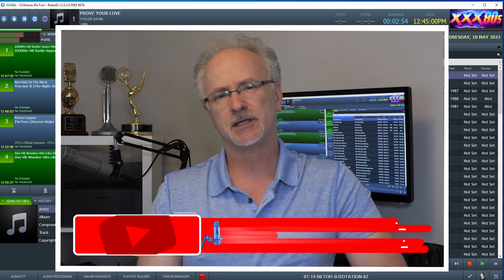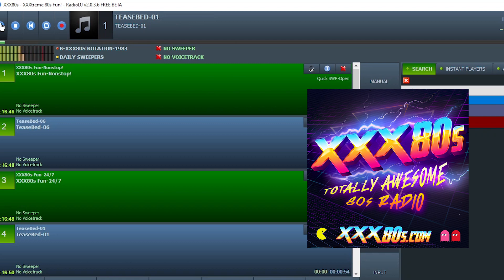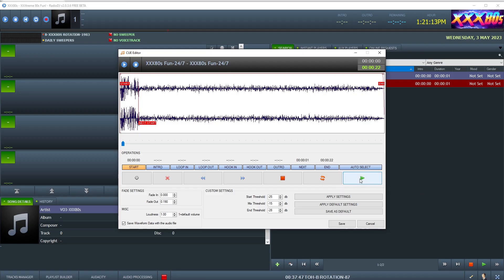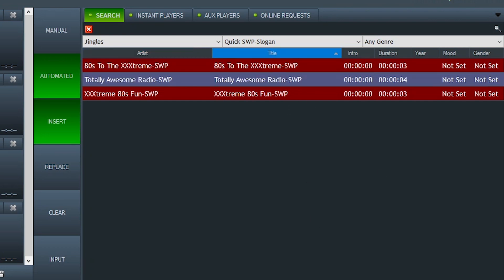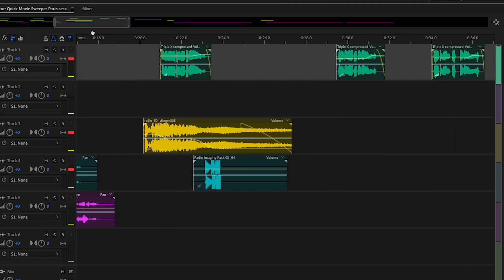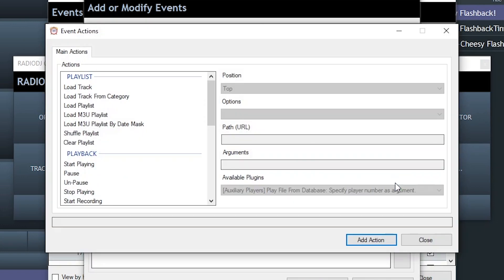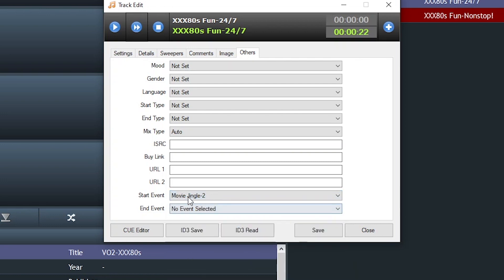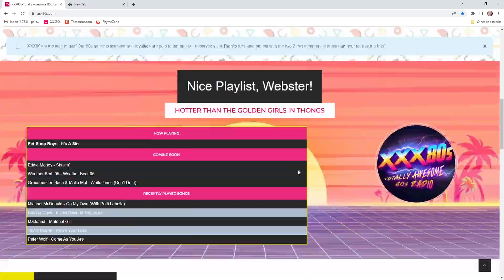RadioDJ: Automated Jingle Creation-Easy Trick!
Your station is only as good as its imaging…as a former, day-drinking PD used to say. For your sound to -POP-, great jingles, liners and sweepers are a must! BUT, creating all those production elements is a colossal time suck! I know, because I’ve spent weeks creating over 200 imaging elements for my rinky dink online station, XXX80s.com.

There must be a better way! (This is sounding too much like an infomercial)

⏰ CHAPTERS ⏰
00:00 Exciting Intro!
00:31 Radio Background
01:18 Jingle Examples-The Old Way
02:07 Examples of "Auto Jingles"
03:46 Breakdown of Auto Jingle Parts
06:30 Magic of Auto Jingles=Events
08:41 Testing New Event Trigger
09:16 Big Finish!

Here’s a ‘creative’ way to streamline and automate jingle creation/production. Using Events in the RadioDJ software, you can program sequences of different production elements. Instead of creating and mastering 20 standalone jingles, you only create the individual jingle parts and let RadioDJ put them together for a seamless, fresh sound. Want more jingles? Just import raw elements!

Confused? Perfect! All will be explained. Still confused? Hit me with any questions in the comments.

🎙️ My Radio Set-Up
Electrovoice RE-20 Mic ~
Soundcraft 8Ch Mixer ~
Focusrite Audio Interface ~
Mic Arm ~

Audio-Technica AT2020 Mic ~
Soundcraft 5Ch Mixer ~

For XXXtreme 80s FUN…and to hear my sexy jingles and automated imaging elements…check out the 5380th popular 80s online station,